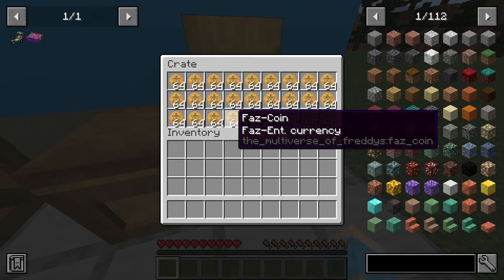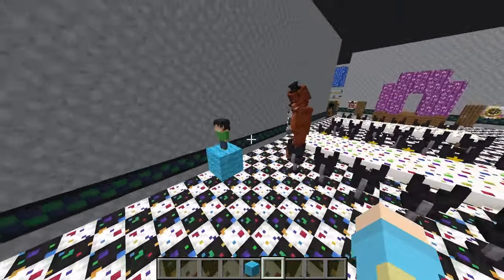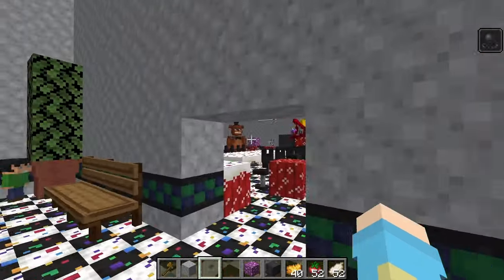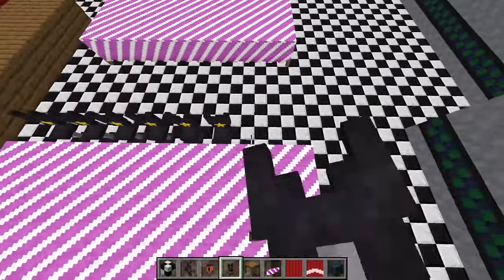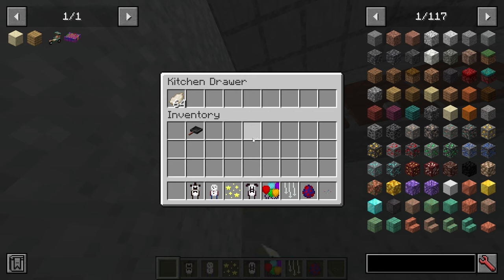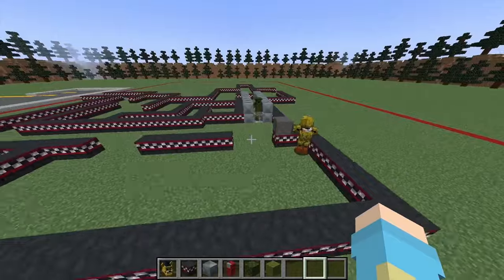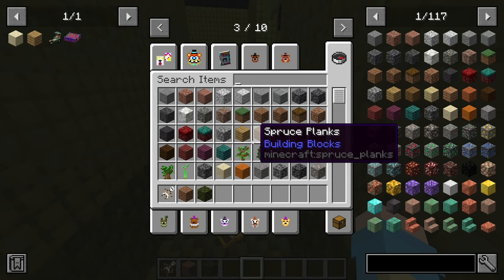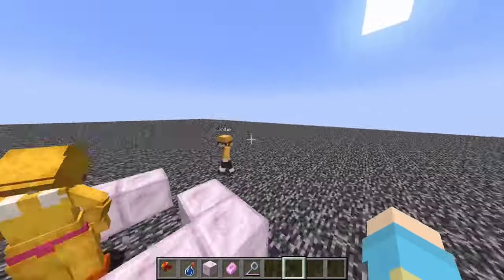Ultimate FNAF Pizzeria Tycoon In Minecraft!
In this video, Silly with the help of Freddy Fazbear and Helpy have to build a Freddy Fazzbear's Pizzeria and run a business in this tycoon video! Will they be able to make the best pizzeria ever?

This video was inspired by Nico, Cash, Aphmau, FNAF, Pizzeria Simulator, Five Nights at Freddy's and Help Wanted 2